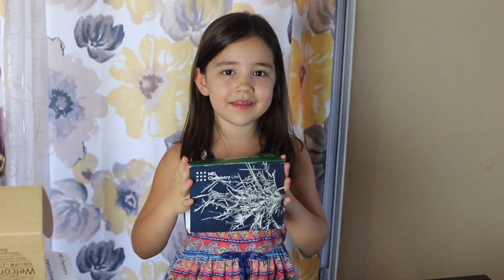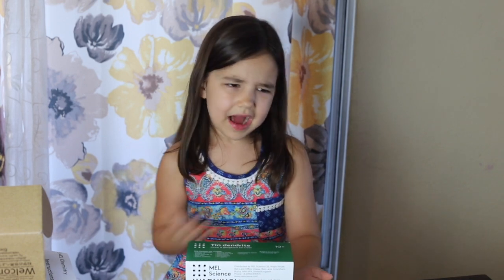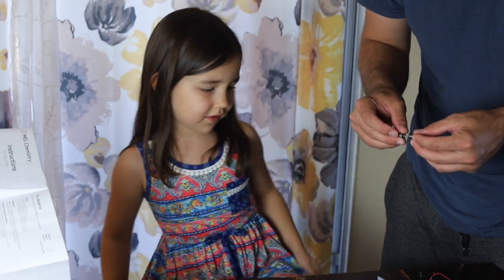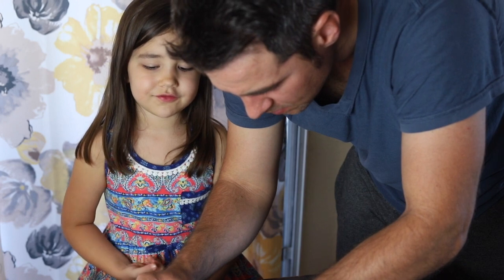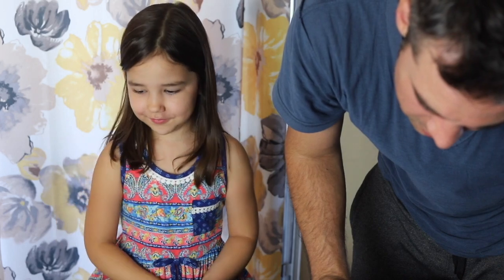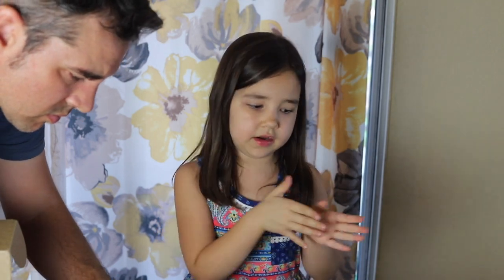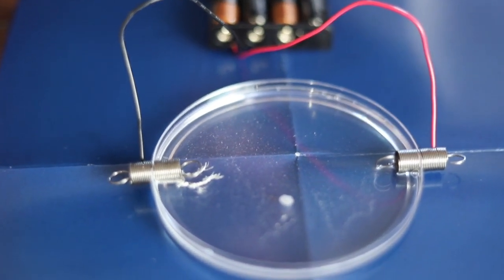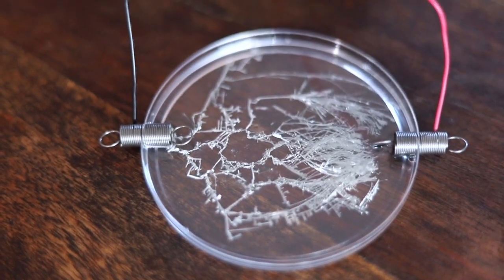Tin Dendrite Tree Science Experiment with Arabella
Join 6 yr old Arabella and her dad for a fun science experiment growing a Tin Dendrite Tree from Mel Science! Watch Arabella show off her Geography knowledge on Season 5 of Little Big Shots on NBC!